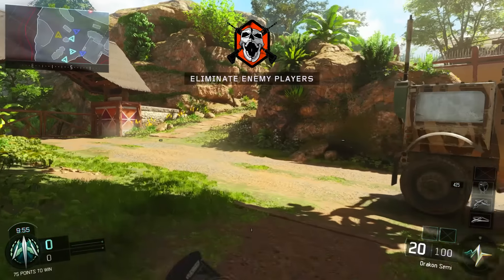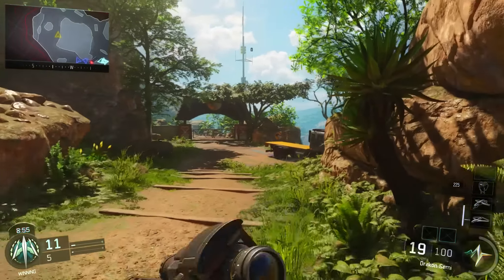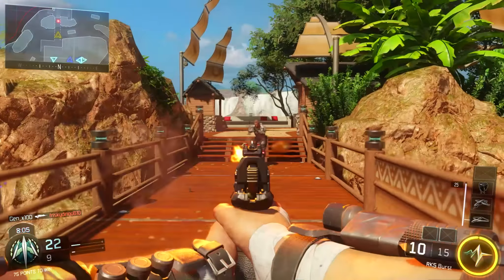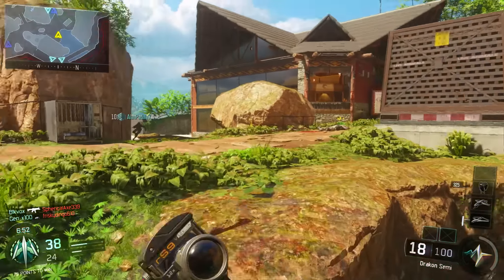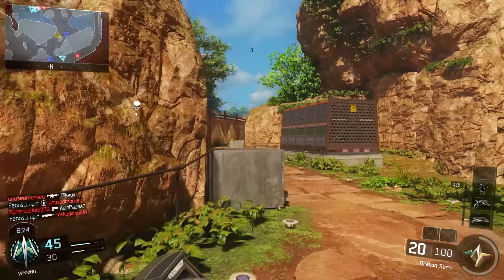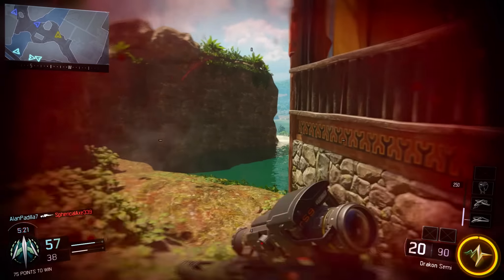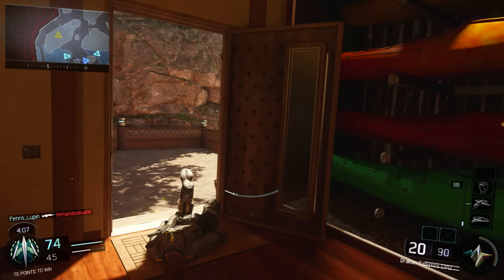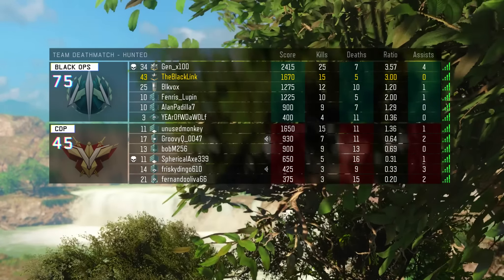ONE More Week Till Black Ops 3! | Call of Duty: Black Ops 3 Beta PS4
We have a little more than 1 week left before the rise of Call of Duty: Black Ops 3! I ain't saying I won't play Destiny anymore, but I may definitely be becoming a part-time Guardian after Blops III drops!